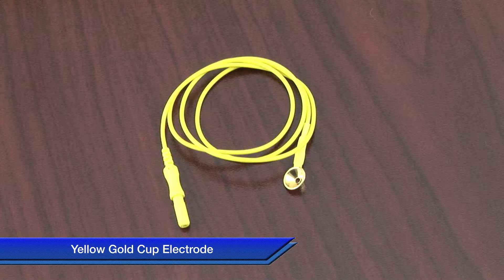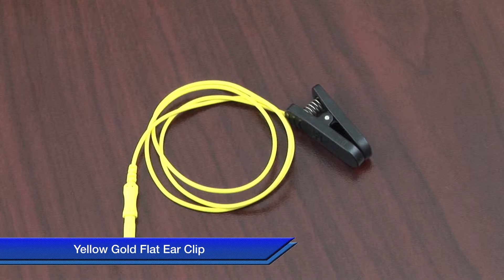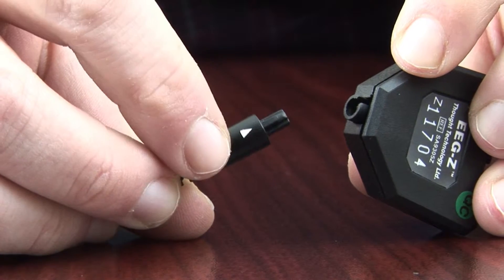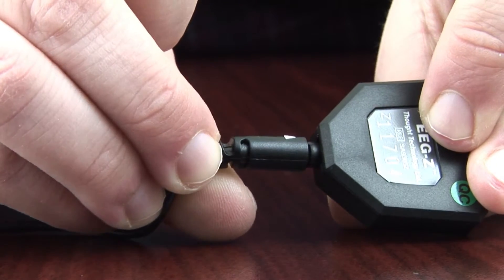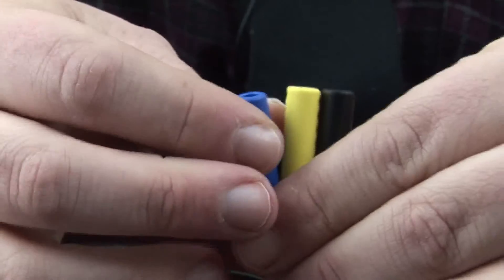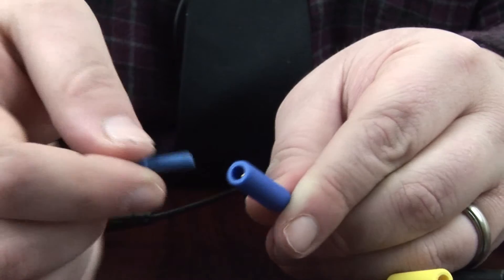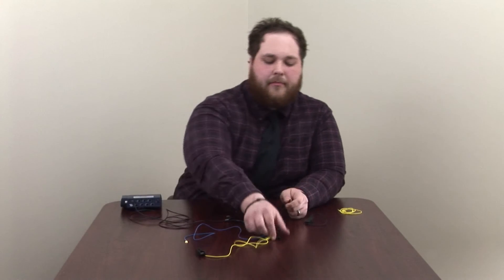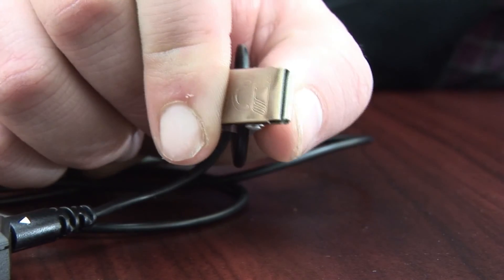Bio-medical Instruments - Thought Technology EEG Sensor Unboxing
The unboxing and setup of Thought Technology's EEG Sensor